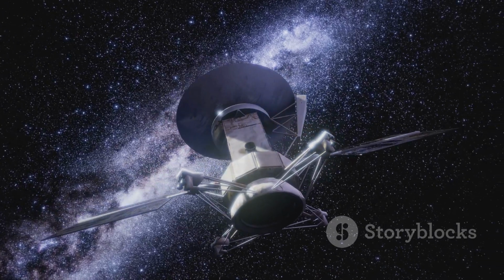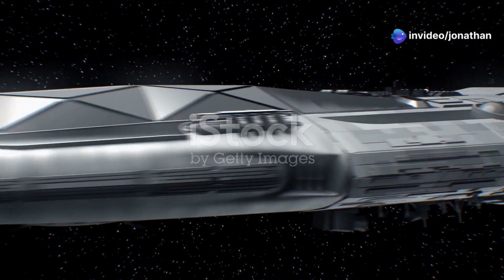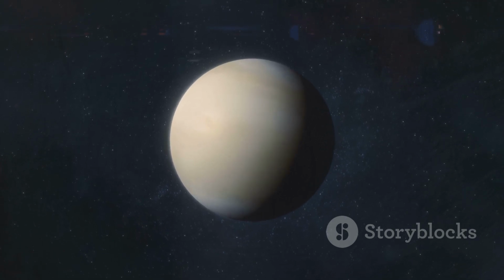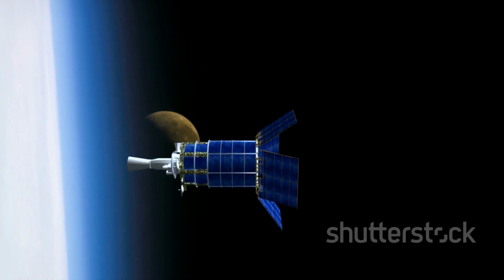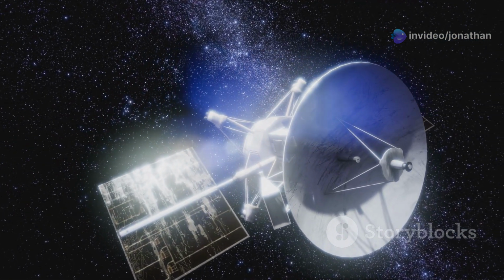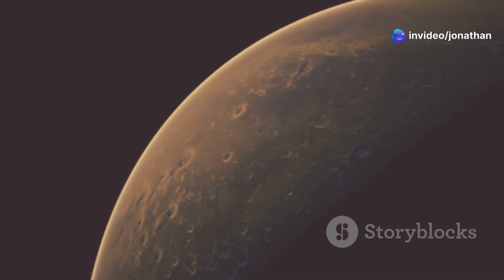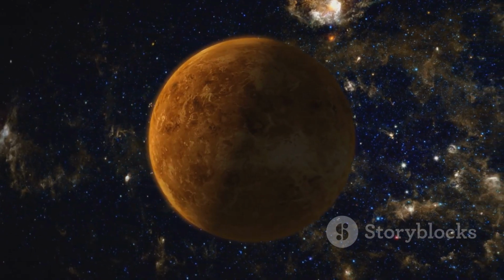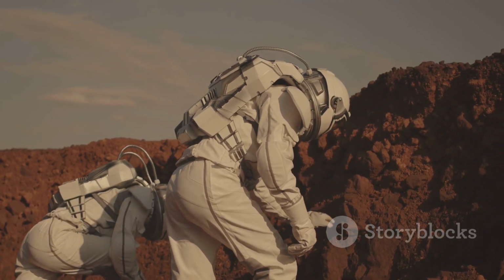Venus Exploration A Journey Through Time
Hello Every one I wanted to try to start a youtube Chanel for a long time. I am testing the water and if things go well I will be moving from the AI system I used to help with my editing to getting the equipment to do the editing and animating my self. I hope you enjoy this viedo I know I had a blast making the script and playing with the ai editor to bring the stock footage and everything together. and if you want to try and never did before try invideo It was easy to use and just made this a boat load of fun.